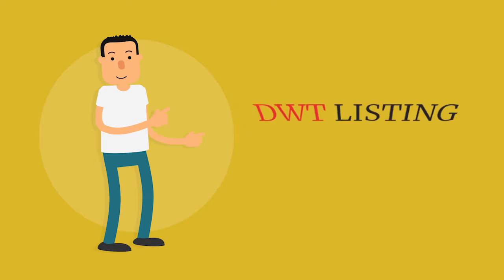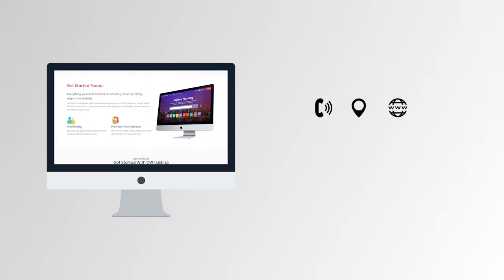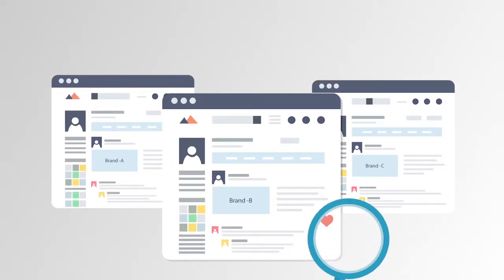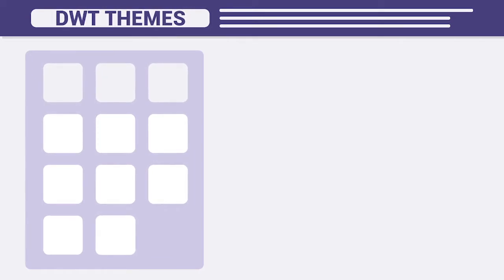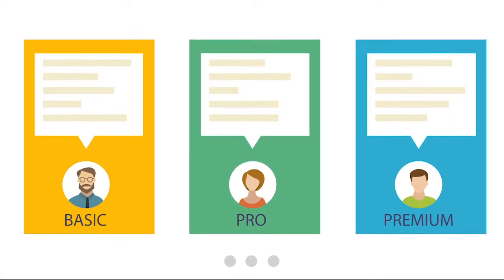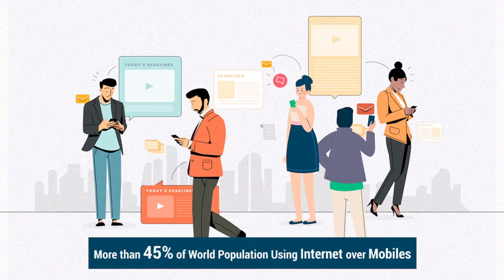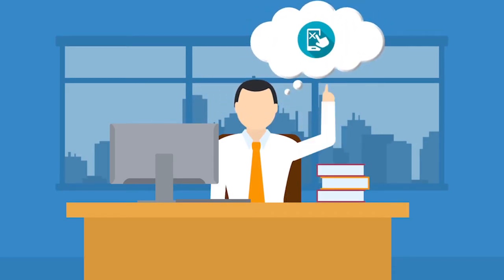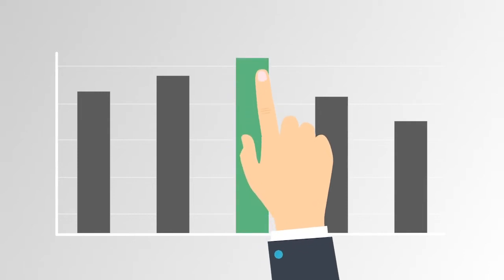DWT Listing - A Unique and Premium Business Directory WordPress Theme - by Scripts Bundle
DWT Listing is an exclusive and premium directory theme aimed at those looking to create their own business search engine, service directory or other listing style site. This theme is packed with powerful features for businesses to add their own listings, news, updates, events, and even job openings. At the same time, the DWT listing is easy to use. Just use the 1-click installation to get started.

dwt listing native app
dwt listing react native app
dwt directory listing